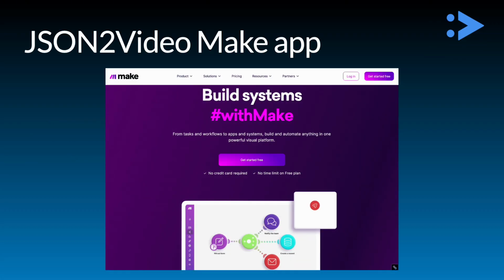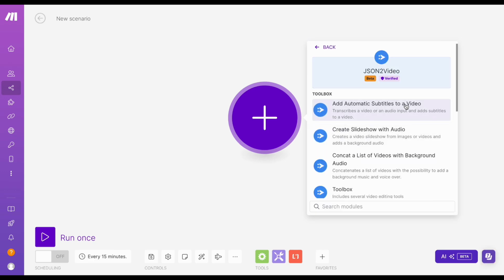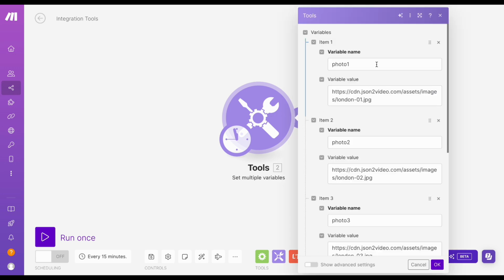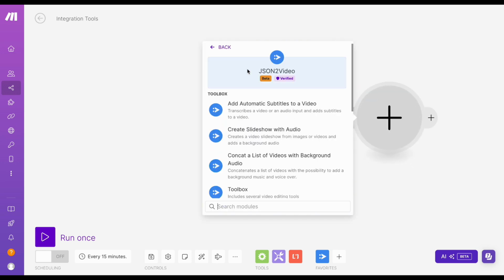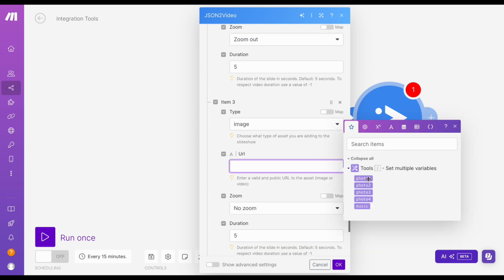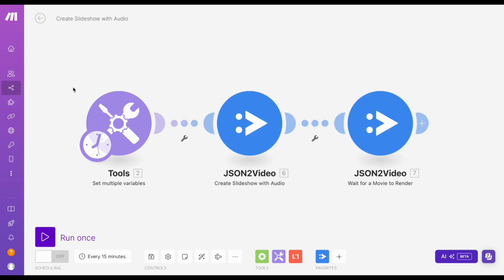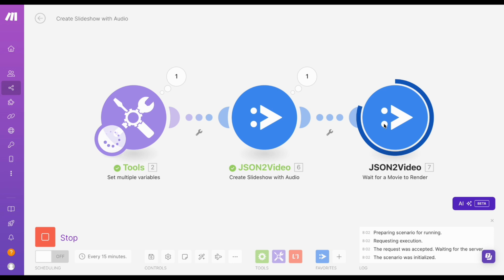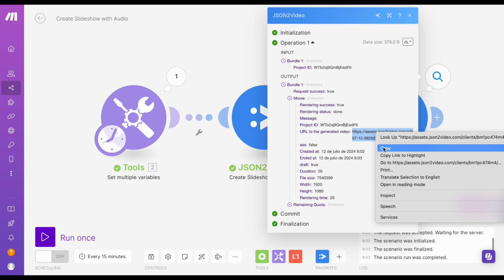Create videos with Make.com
Learn how to create videos from Make.com in a very easy way.
In this video we will create a simple photo slideshow with background music in no more than 3 minutes.